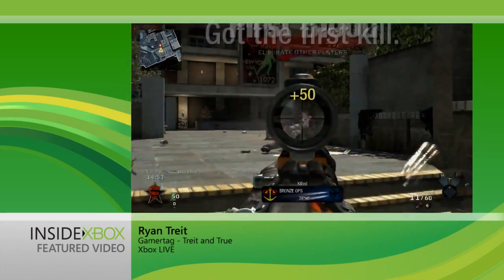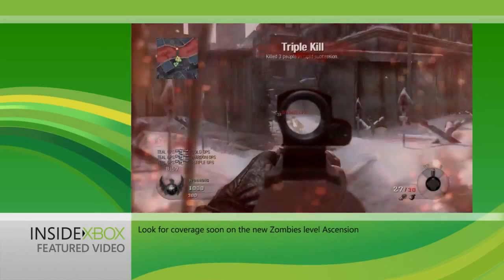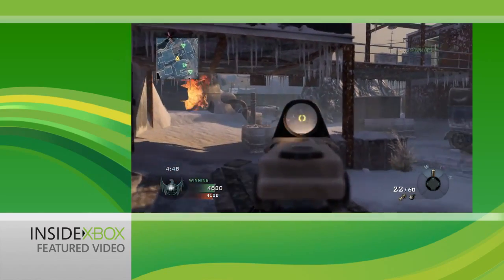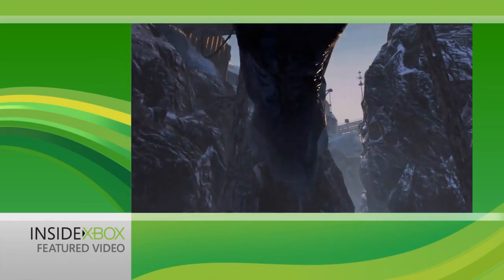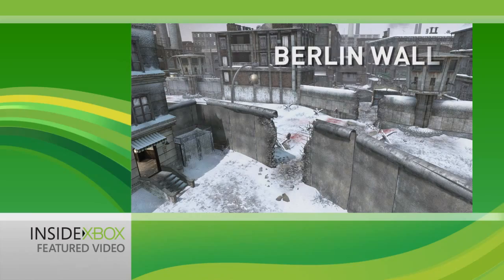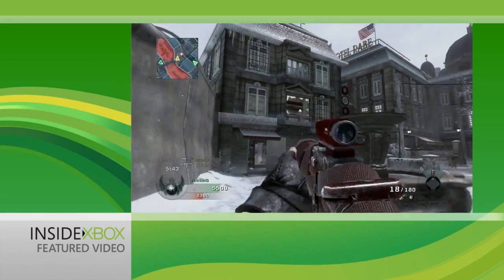Call of Duty- Black Ops - Inside Xbox First Strike Preview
Inside Xbox Sneak Peek preview at Black Ops DLC First Strike set to release for Xbox on 2/1/2011.  Follow @IPlayCOD on Twitter for details on how to get the DLC for free!